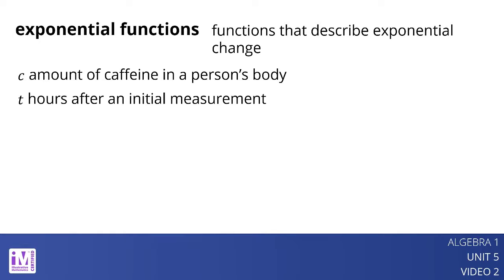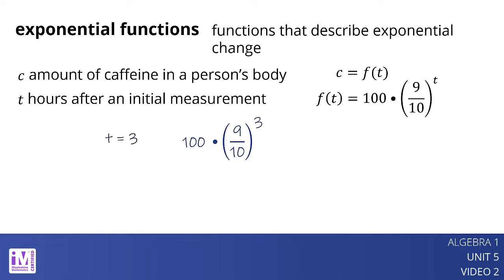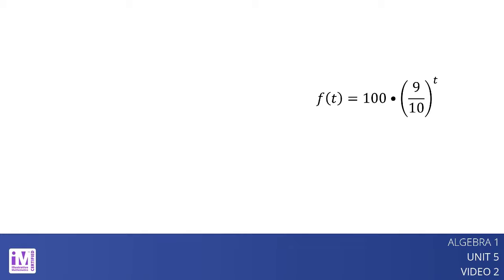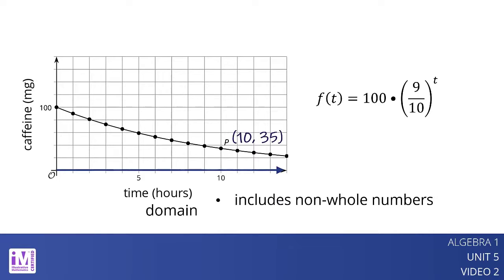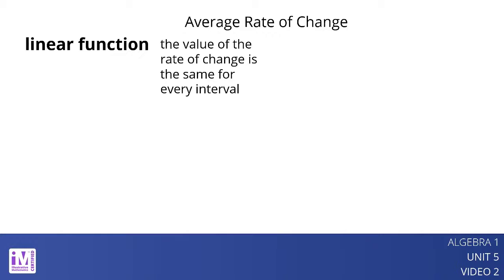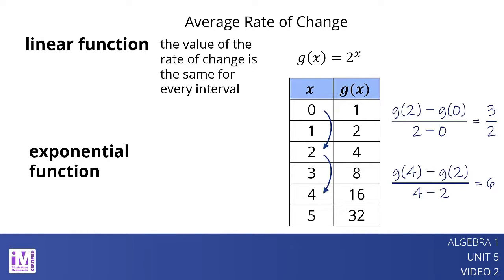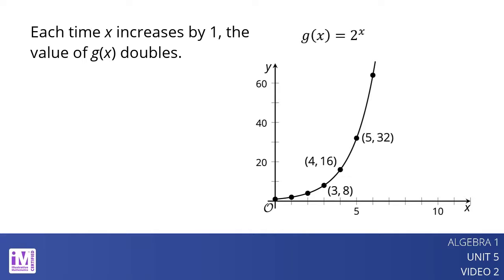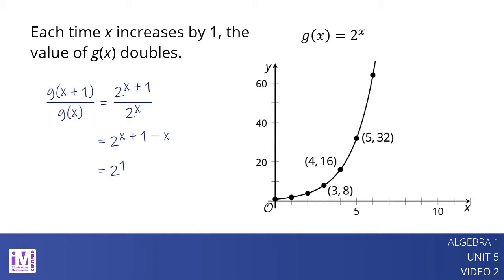VLS Alg1U5V2 Defining Exponential Functions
This is video lesson summary two of four for Algebra 1, Unit 5, Lessons 8–10, 20.